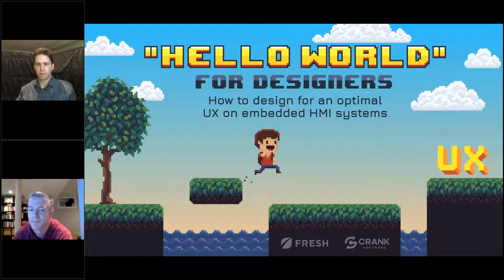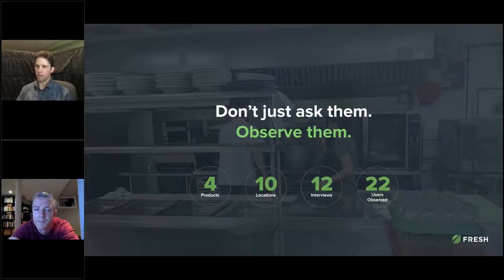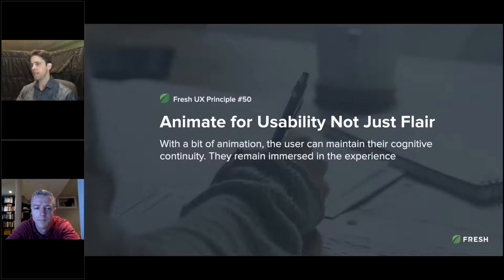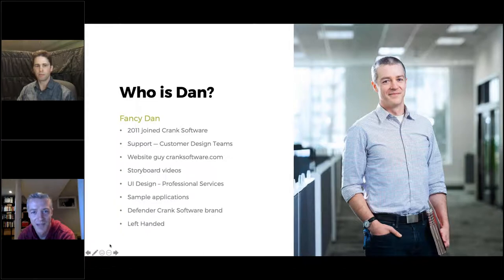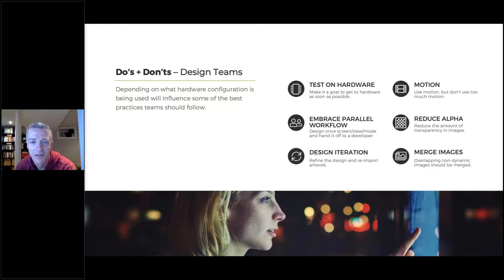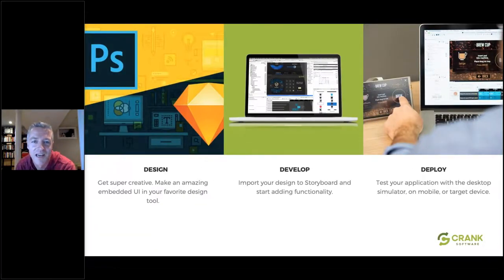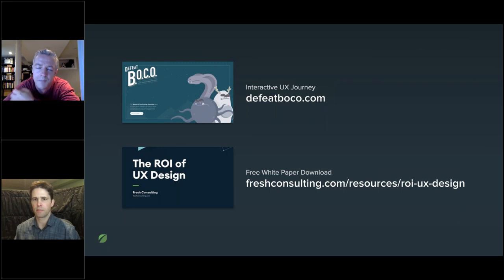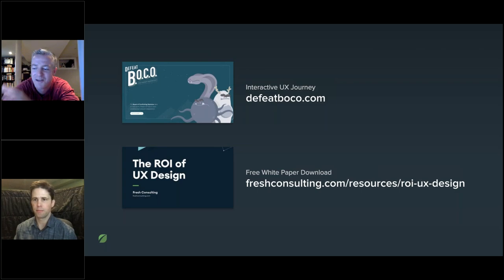How to Design for an Optimal UX on Embedded HMI Systems with Crank Software & Fresh Consulting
Join UX experts from Fresh Consulting and Crank Software for the latest in UX best practices to consider for your next embedded systems project. See them implemented live, and the common UI design implementation pitfalls to avoid in Storyboard.

Embedded graphics application design should focus on creating an experience that users remember. Without good UX, you run the risk of diminishing sales, diminishing efficiency, increasing training and development costs, and being surpassed by competitors.

If you want your embedded product to be successful and be set apart from competitors, it’s important to conduct user research and invest in UX and UI design. That said, functionality should be placed front and center, as they need to be efficient and usable.

So how do you balance functionality with good design within an embedded HMI system?

For this webinar, the expert UX team at Fresh Consulting are joining forces with the embedded UI and graphics experts from Crank Software to discuss and demonstrate how to truly set your embedded application apart from the rest. By investing in the right research upfront, and establishing concrete benchmarks, you can also develop a plan for improving your application iteratively over time.

In this webinar you will:
• How to get a scientific understanding of what users want and will drive their behavior
• Blending functionality and emotion to make your application stand above the competition.
• The dos and don'ts to consider in 2020 for UX design on embedded systems
• How to facilitate smoother, more successful design handoff to development
• Case study highlights from successful embedded application projects
• How to translate these best practices into your embedded UI application in Storyboard (live demo)

PANELISTS
Daniel Conroy, Design Lead, Crank Software
Marc Wallace, Director of UX Design, Fresh Consulting
Alecia O'Brien, Director of Marketing, Crank Software